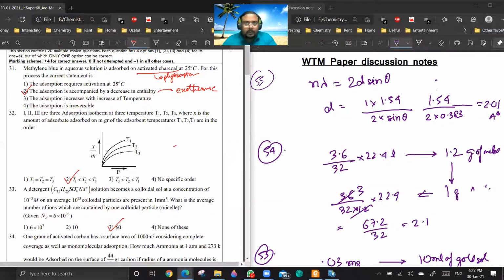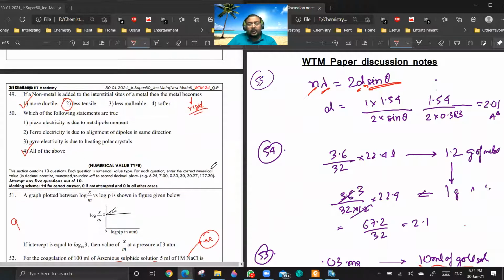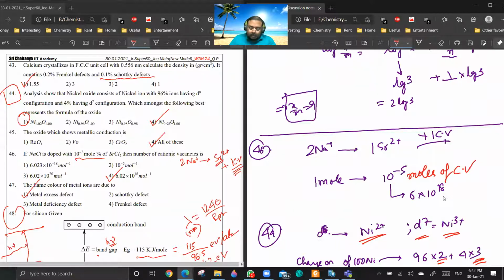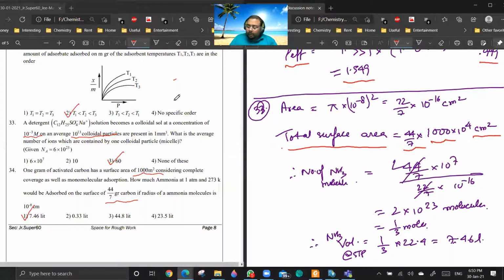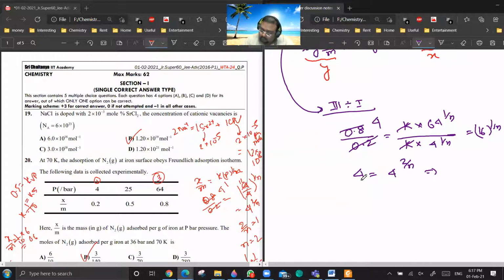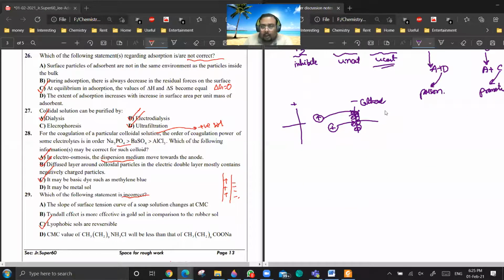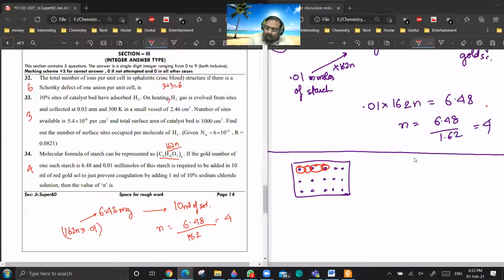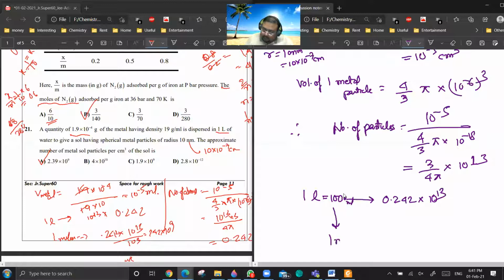Surface Chemistry + Solid State (Defects) - SuperChaina Mains + Adv (WTM+WTA 24) Paper Discussion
Discussion on Very Good JEE MAINS and Advanced Level problems in Surface Chemistry + Solid State (Defects)